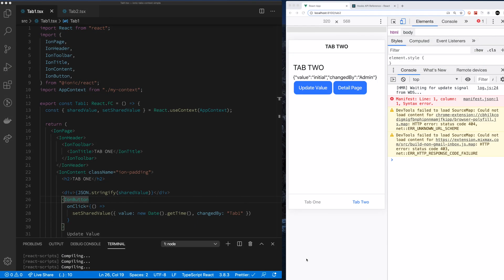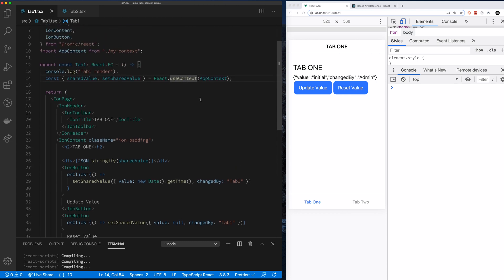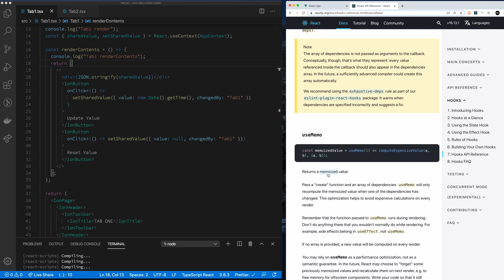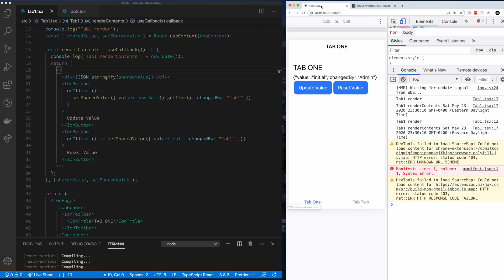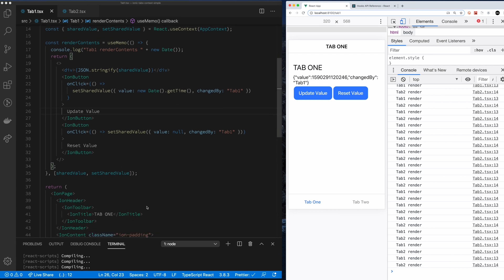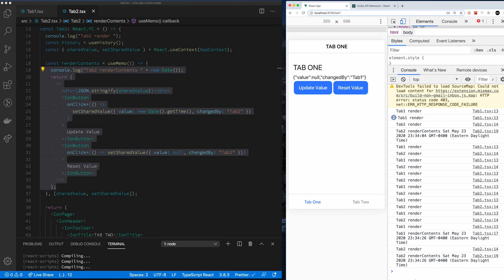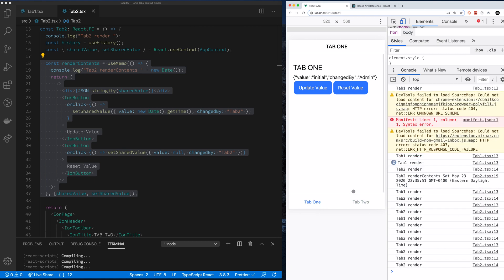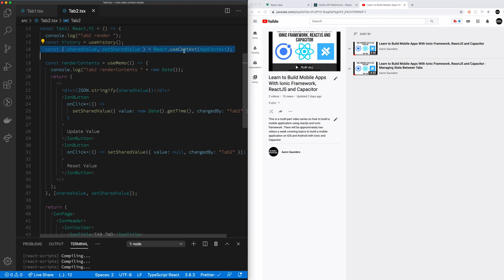Learn to Build Mobile Apps With Ionic Framework, ReactJS and Capacitor : Optimize Page Rendering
Learn to Build Mobile Apps With Ionic Framework, ReactJS and Capacitor : Optimize Page Rendering with useMemo
Optimizing Rendering using useMemo Hook in ReactJS in the two tabs ionic react example

0:30 - Show rendering in logs
1:41 - The Approach to fixing the multiple renders
3:52 - Create a separate render function
4:21 - React Hooks, useCallback, useMemo
8:00 - See benefits of adding the useMemo
8:50 - Adding benefits to both Tabs
10:55 - Difference between useCallback, useMemo
12:10 - What is happening in the DOM with Tabs
14:00 - Wrap Up

Part One : Here we start with the famous two tab application and walk through the structure of the application how to set up the routes for the tabs also how you implement a detail screen for a specific tab.

Part Two: Managing State Between Two Tabs using ReactJS Context API: we just walkthrough a simple solution where we change the value in one tab and use the context api to manage the value, and provide access to the value in different tabs in the application.